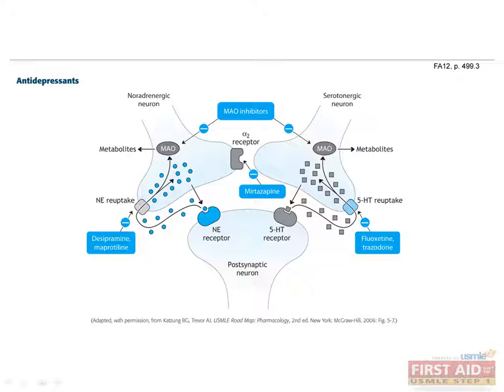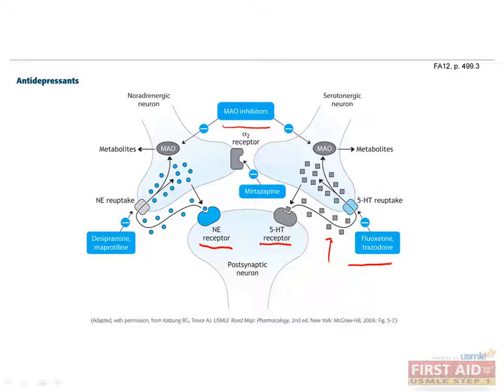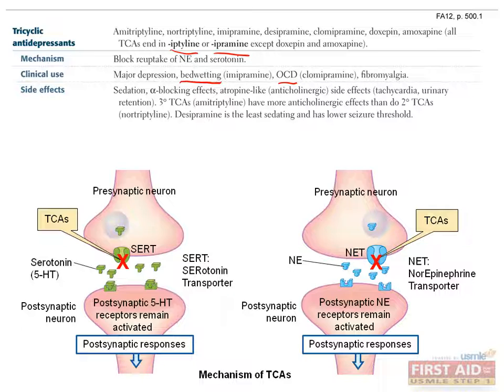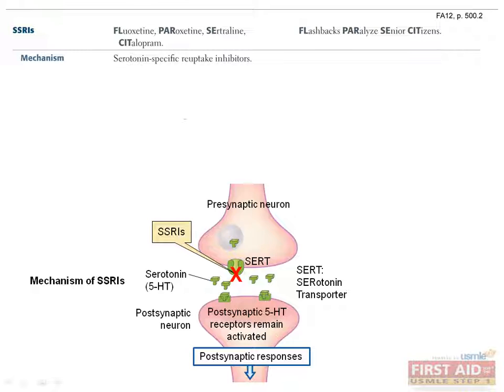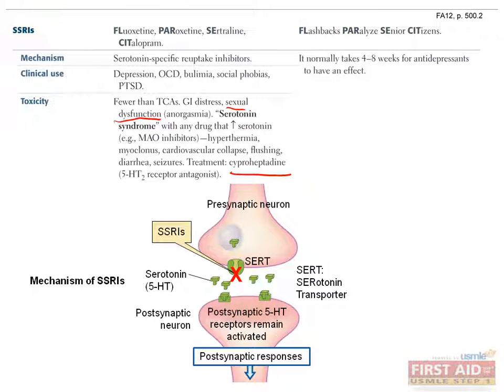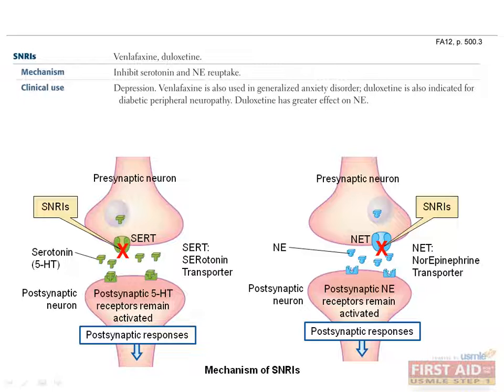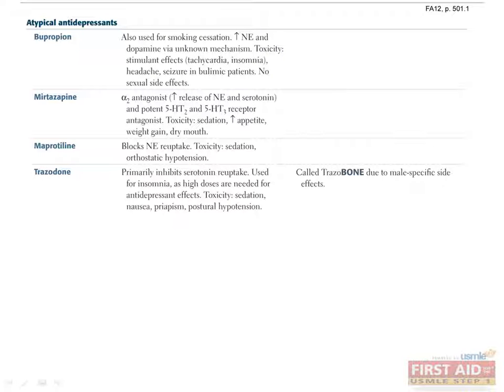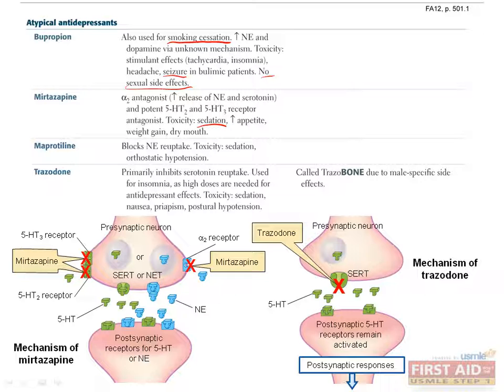Psychiatry - Pharmacology essentials (Part 2)